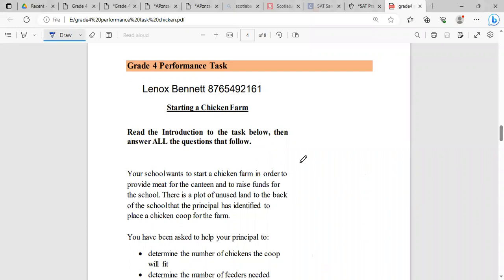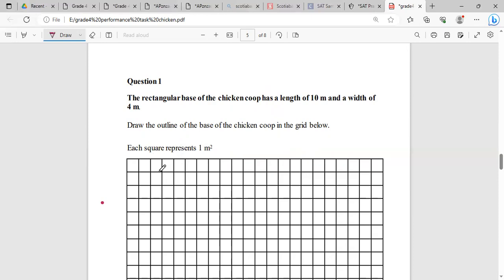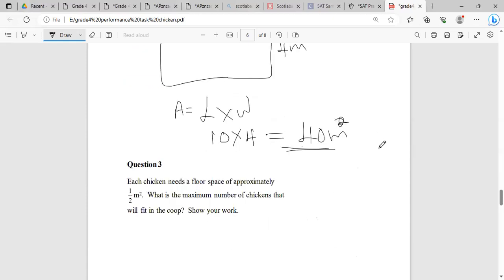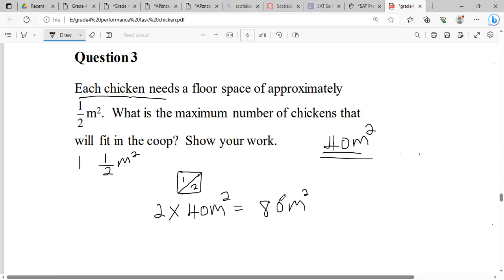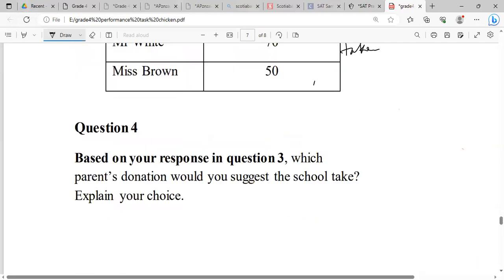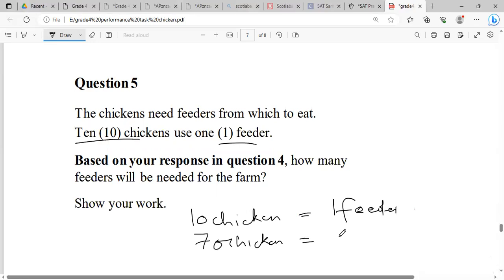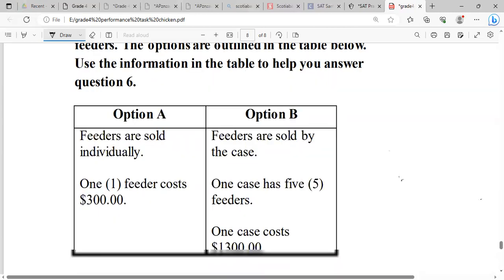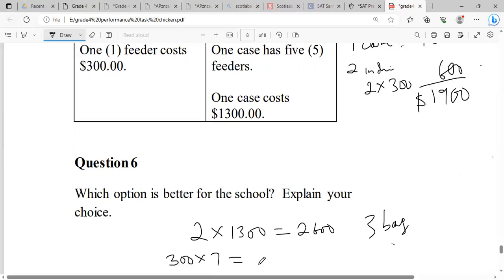GRADE 4 PERFORMANCE TASK 2023